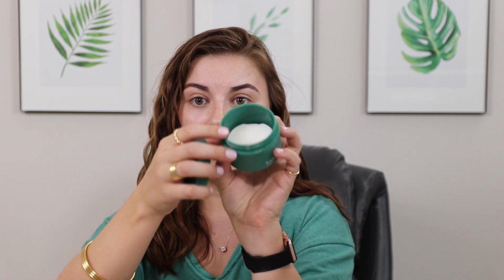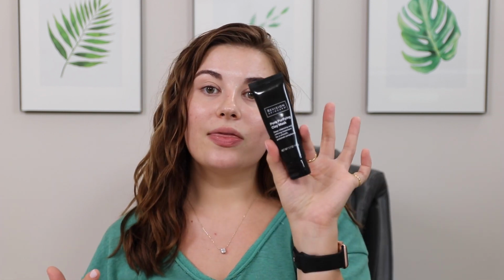BAREFACED BY JORDAN HARPER REVIEW/FAVORITES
Hello! Today I'm sharing my experience with Barefaced by Jordan Harper. Barefaced is a skincare line and shop created by Jordan Harper who is a Nurse Practitioner. I share my experience with a few of her products as well as my favorites. I hope you enjoy!

I CREATED A FACE MAKEUP EBOOK!
This guide will help you through all of your face makeup struggles. Videos accompany the book to show you exactly how to apply everything from primer to powder. I cover exactly what each product is and what it is for, tools needed for each step, application techniques, and product recommendations.

RECENT VIDEOS

AMAZON STOREFRONT

Lived in 3 different states since January 2018
Currently live in South Carolina
Originally from Michigan
Graduated from Michigan State University 💚
24 years old 😊
Been on YouTube since September 2015 📷
Animal lover 🐶

FILMING EQUIPMENT

Canon 80D

Pop Filter for Mic